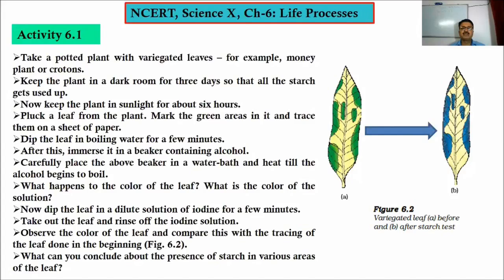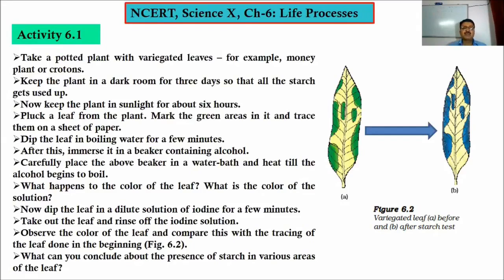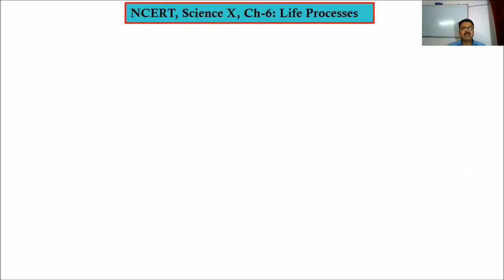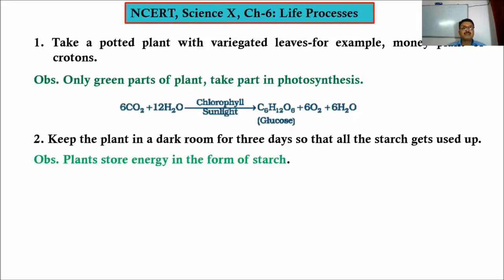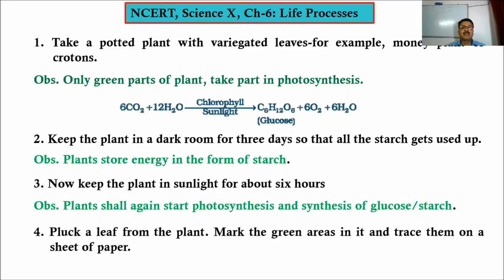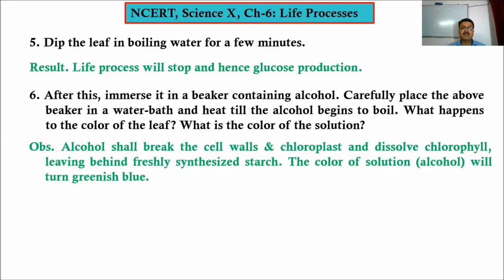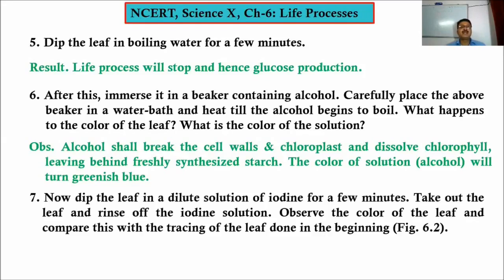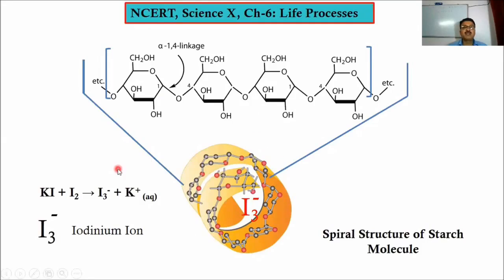NCERT Science, Class X, Chapter-6; Life Processes, Activity 6.1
Activity 6.1 explains how we can infer that chlorophyll is required for food formation in plants. This activity also highlights importance of iodine solution to detect the presence of starch, a primary energy reserve for autotrophic plants.